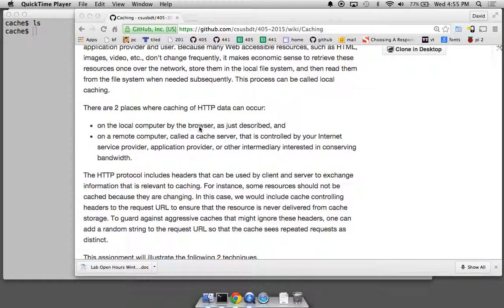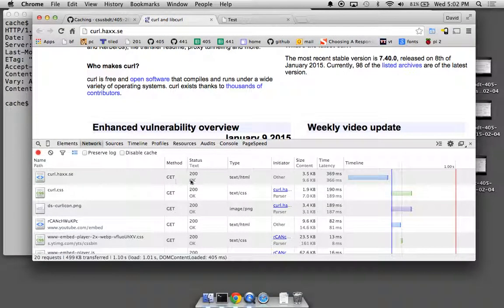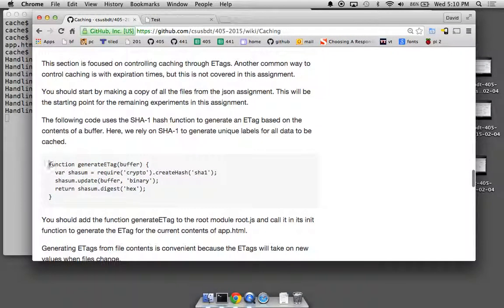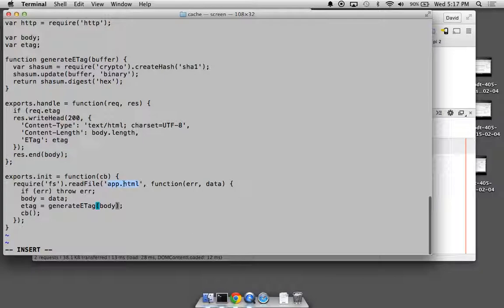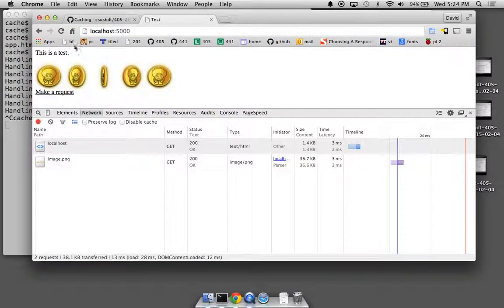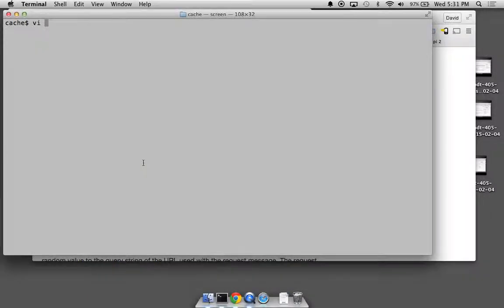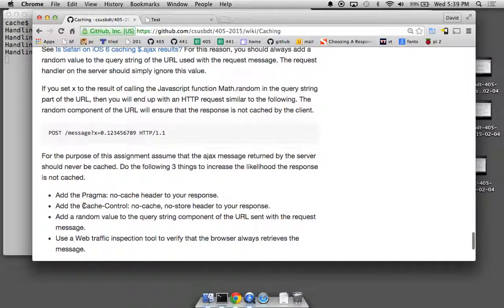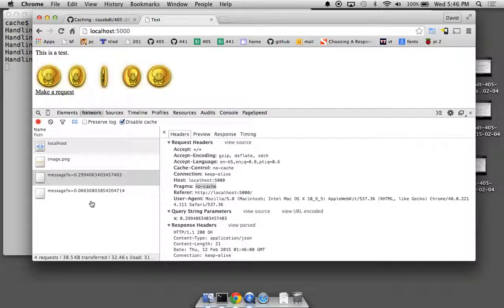CSUSB CSE 405 Cache 2015-02-11